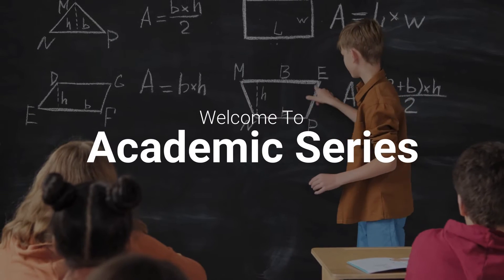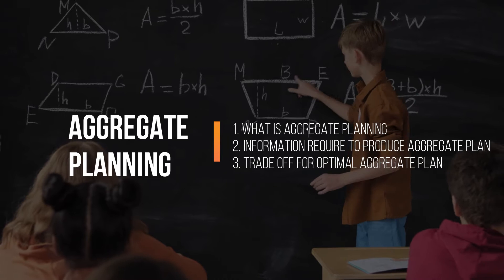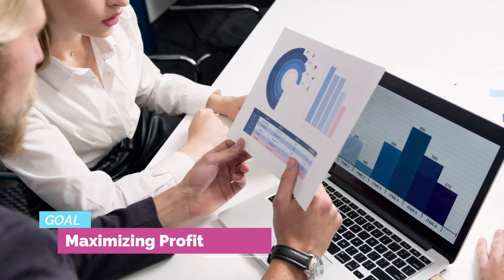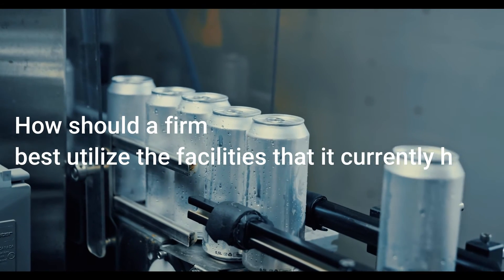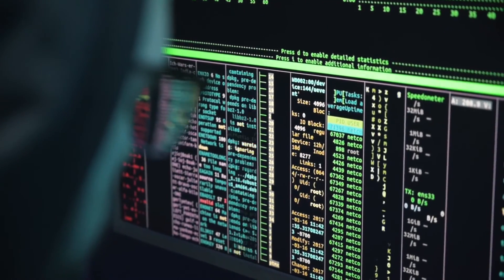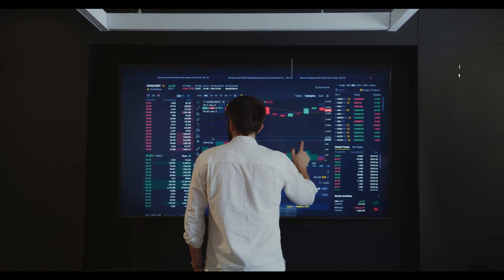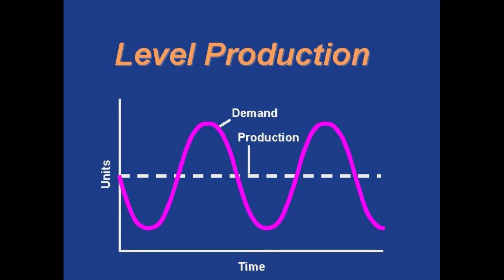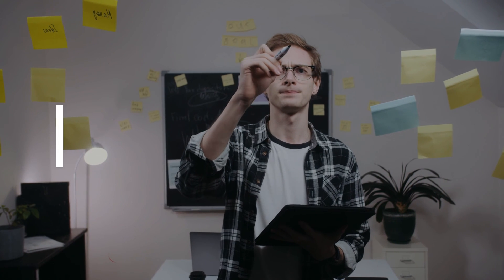Aggregate Planning Strategies | Chase Strategy, Capacity and Level Strategy Supply Chain Management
Suggested Books :

1. Supply Chain And Operations Management

b.) Logistics and Supply Chain Management :
c.) Essentials of Supply Chain Management :
d.) Operations and Supply Chain Management
e.) Manufacturing Planning and Control for Supply Chain Management :

2. Logistics Management

a.) Logistics Management and Strategy: Competing through the Supply Chain :
b.) Supply Chain Logistics Management :

3. Procurement

a.) Purchasing and Supply Chain Management, 7e by ZZ_Books Wagon :
b.) Purchasing and Supply Chain Management, by Arjan van Weele :

4. Inventory

a.) Introduction to Materials Management :

5. Case Study

a.) Designing And Managing the Supply Chain : Concepts, Strategies and Case studies :

E-Book : The Ultimate Supply Chain Interview Guide

Welcome to the new video of 10 Min of Supply Chain:

This video is about Aggregate Planning in supply chain management. In this you will know about

1. What is Aggregate Planning
2. Information Require to produce Aggregate Plan
3. Trade Off for Optimal Aggregate Plan

You will also get the information about AGGREGATE PLANNING STRATEGIES
1. Chase strategy-using capacity as the lever
2. Time flexibility from workforce or capacity strategy-using utilization as the lever
3. Level strategy-using inventory as the lever

Also Watch: Inventory Management